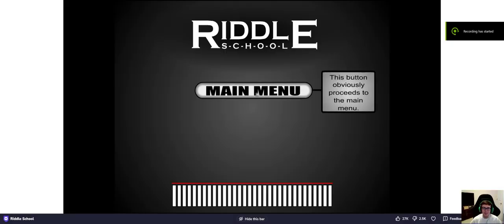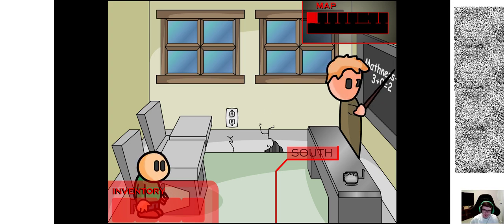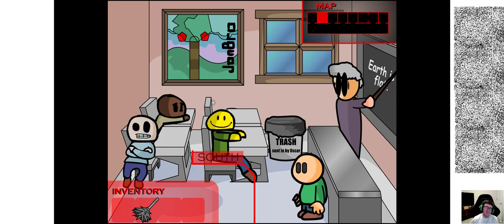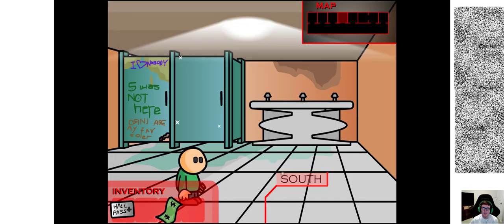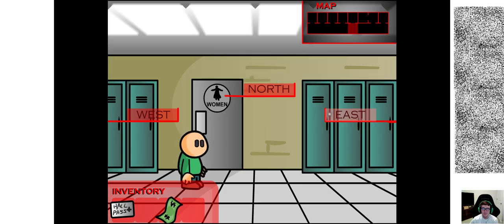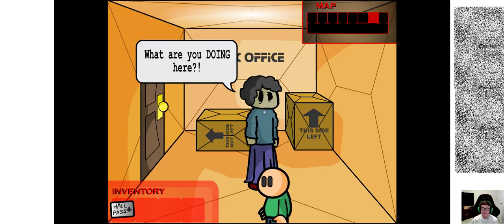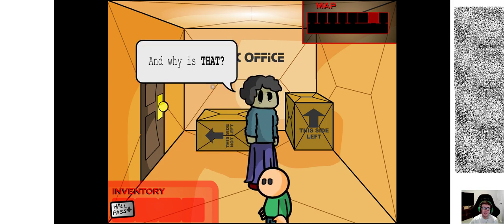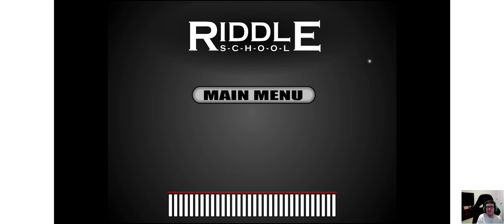CRAZYGAMES | RIDDLE SCHOOL